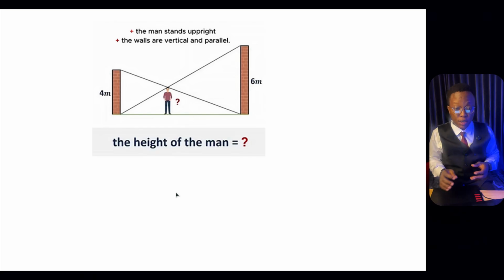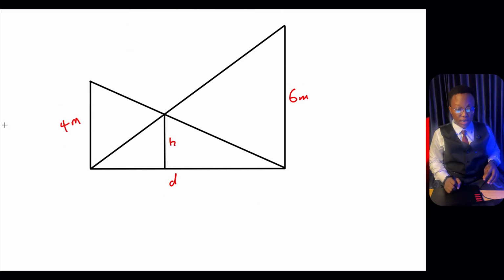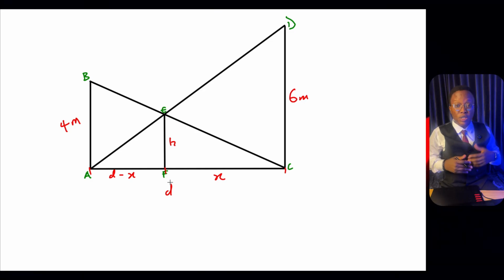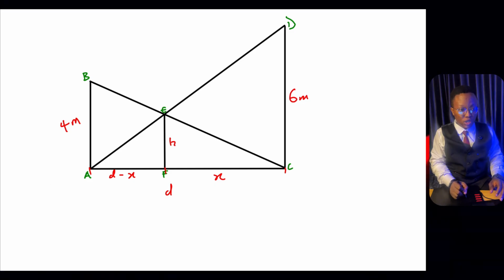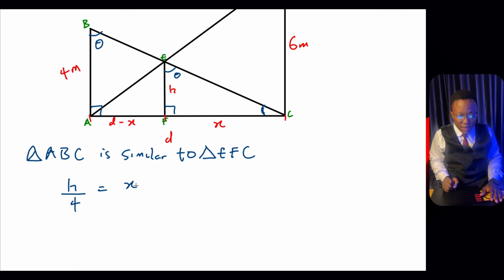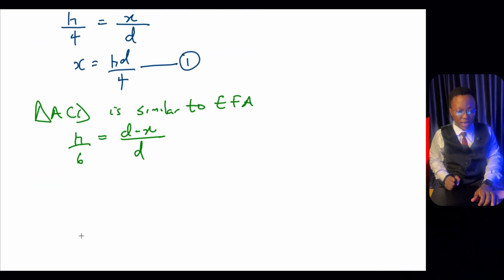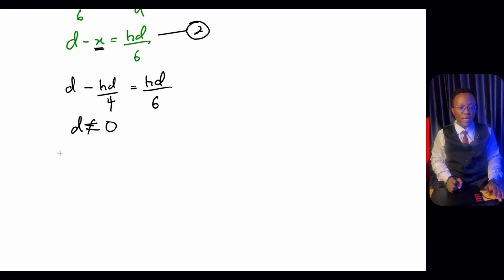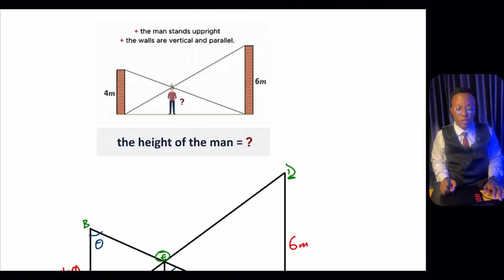Find the Man's Height Between Two Walls!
Can you solve this famous **Harvard-style math puzzle**?

A man stands between two walls measuring 4 metres and 6 metres, while two diagonal lines intersect directly above him. The surprising answer? His height is said to be 2.4 metres... but how is that possible?

In this video, we break down this mind-bending geometry problem and reveal the elegant mathematical trick behind it. At first glance, the puzzle seems impossible, but with a little logical reasoning and a touch of mathematics, everything falls into place.

Before watching the solution, pause the video and ask yourself:

* Can you find the man's height?
* Is 2.4 meters really correct?
* Can you solve it without using a calculator?

This challenge is perfect for lovers of:

* Math puzzles
* Geometry problems
* Brain teasers
* Olympiad mathematics
* Logical reasoning
* STEM education
* Viral math content

At **Math and Why**, we believe mathematics should make you think differently. Every problem has a story, and every solution teaches us something new about logic, patterns, and the beauty of mathematics.

* Did this puzzle trick you?
* How long did it take you to solve it?

If you enjoy videos like this, don't forget to;

* 🧠 Challenge someone else to solve it!